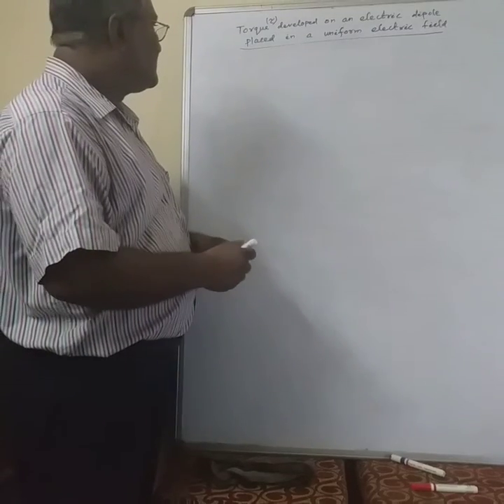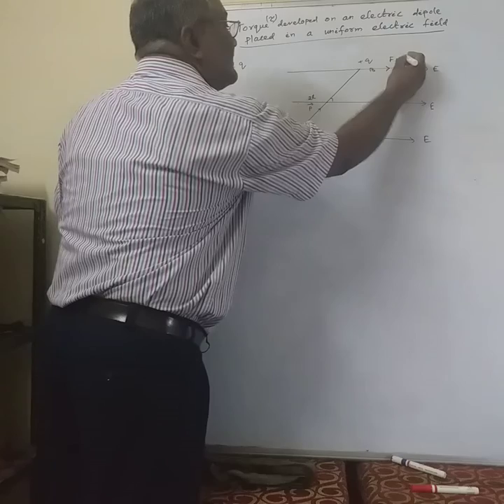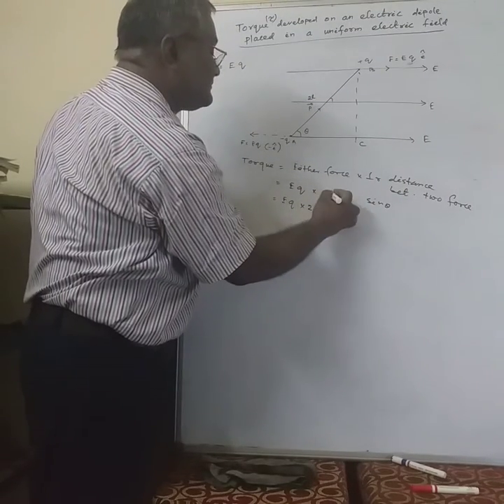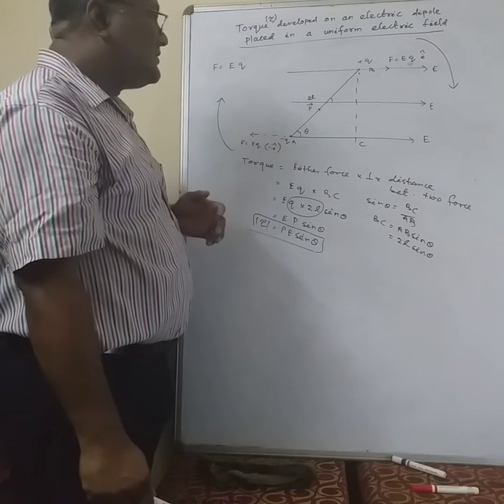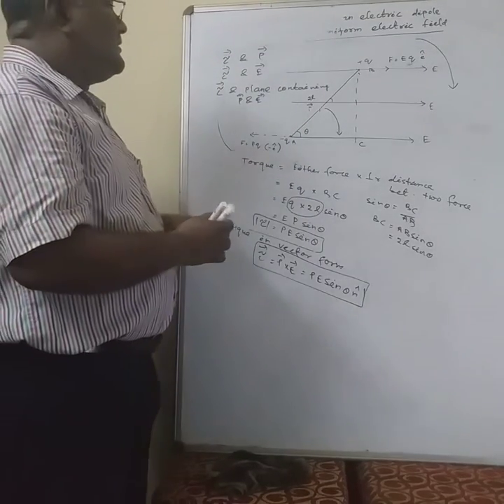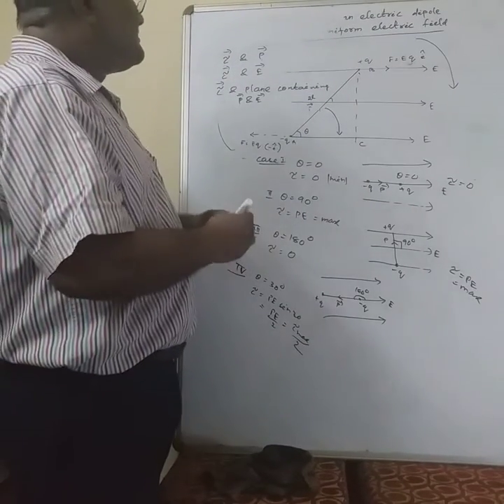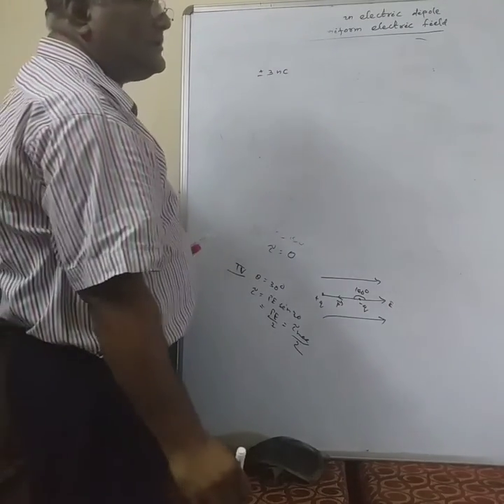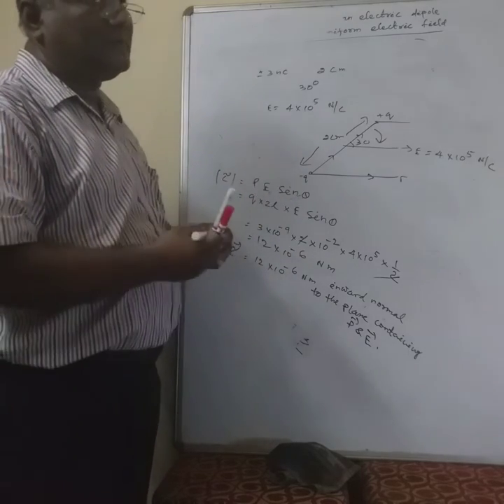07 XII Torque developed on a dipole due to a uniform electric field